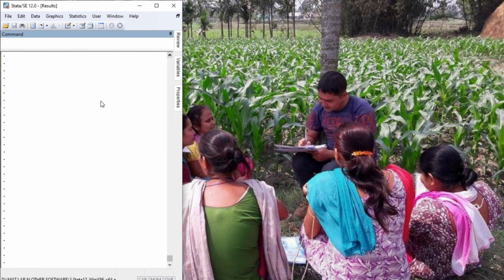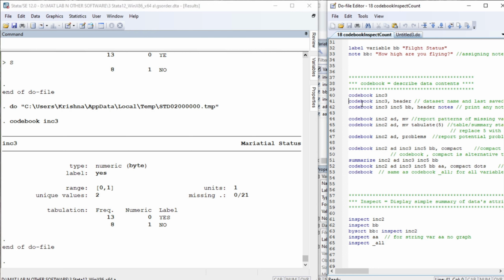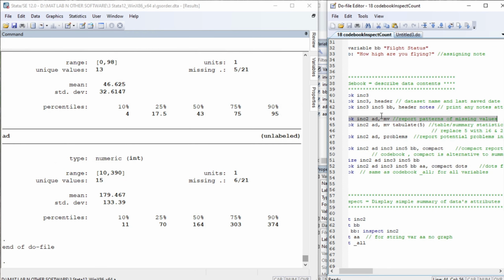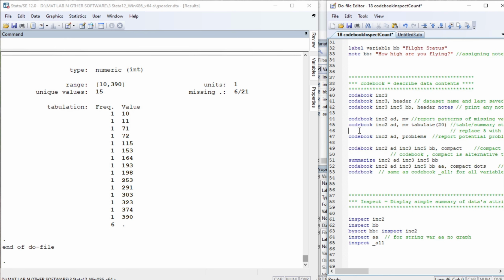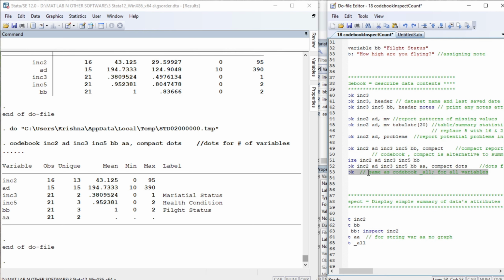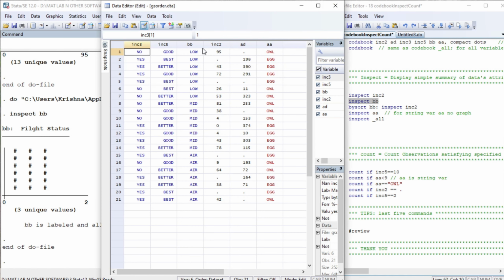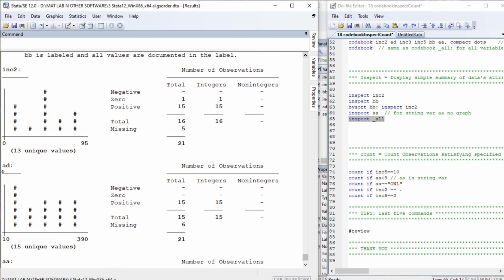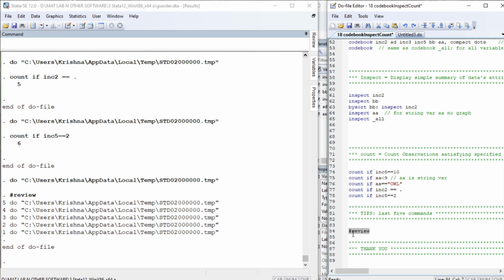codebook inspect count || STATA | Data Management | Econometrics Melody | U/Graduate || Mphil /Phd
31 March 2021 [Wednesday]

In this video, we will learn about three stata commands: "coodebook" "inspect" and "count".

Some of the commands used in this tutorial are as given below:

* codebook inc3
   codebook inc2 ad inc3 inc5 bb aa, compact dots

* inspect inc2
   inspect bb
   bysort bb: inspect inc2
   inspect _all

* count if inc5==10
   count if aa=="OWL"
   count if inc2 == .
   count if inc5==2

Many Thanks
Econometrics Melody